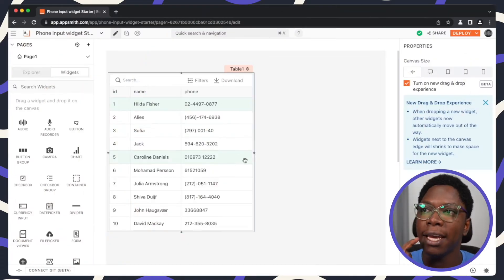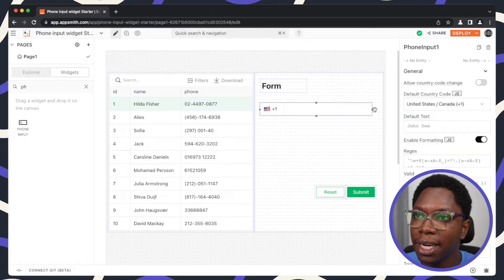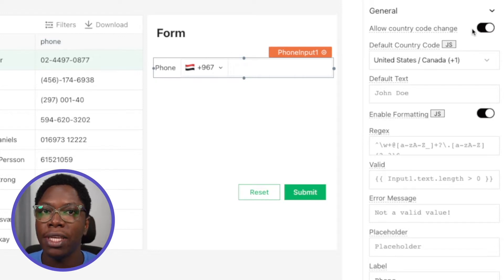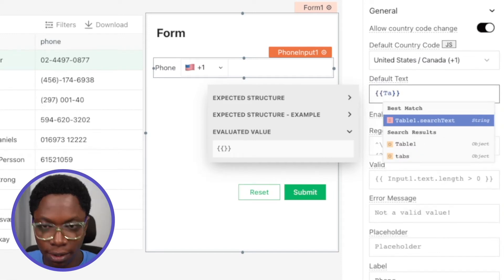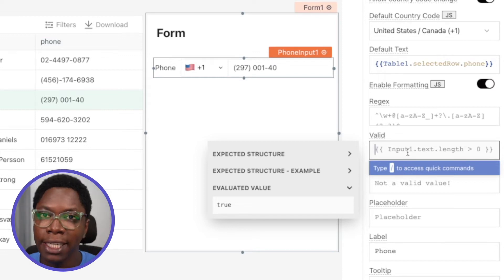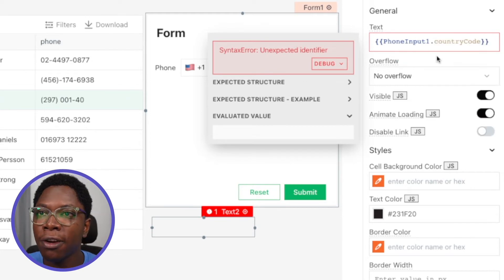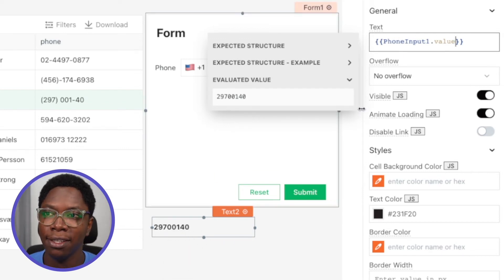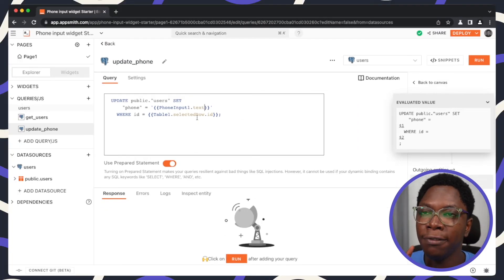How To Use The Phone Input Widget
Finally, a standalone widget for phone numbers! 🤩 The phone input widget has number formatting, country code selection, and more. Check out this video to see all of its awesome features!

Timestamps

0:00 Intro
1:45 Phone input properties
3:13 How to bind data to the phone input widget
5:14 How to read data from the phone input widget

category: Phone input - Widgets; full name: Confidence Okoghenun;